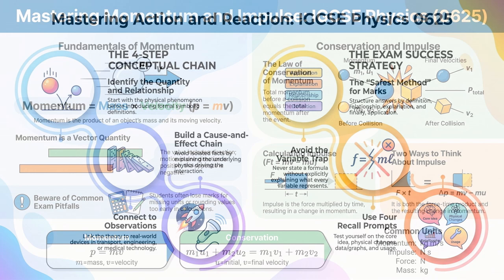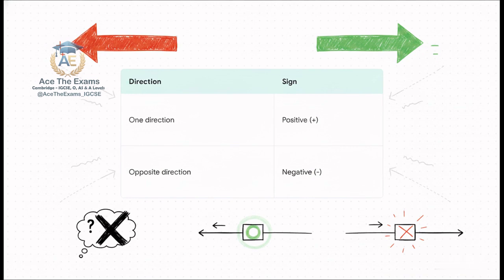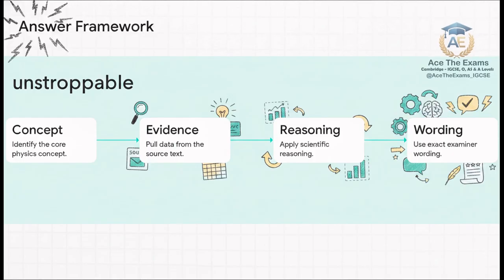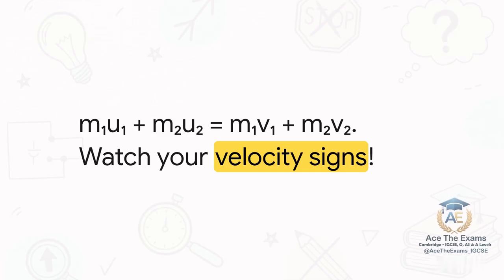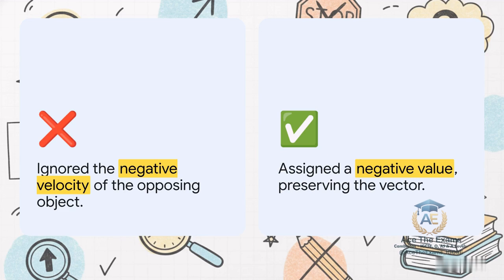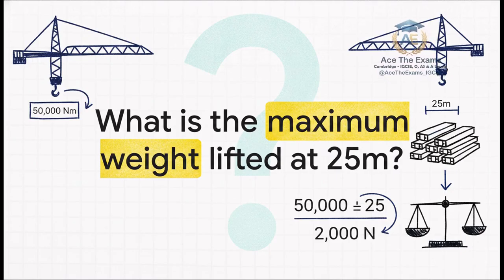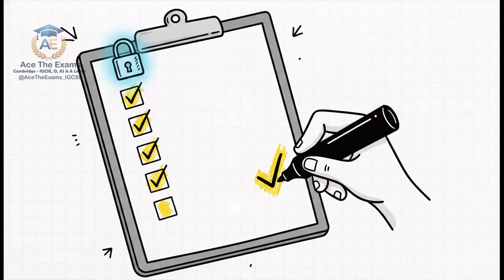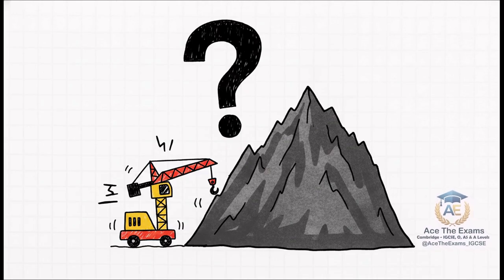Newton Laws Friction Momentum and Impulse Concept Builder Explained Clearly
Learn newton laws friction momentum and impulse concept builder with a clear, syllabus-focused explanation for IGCSE physics 0625.

Topic: newton laws friction momentum and impulse concept builder